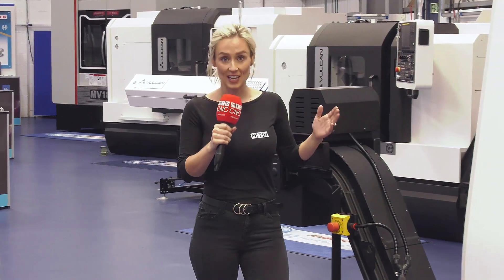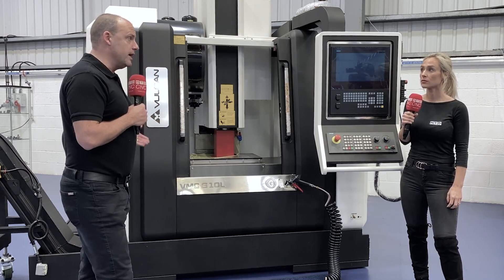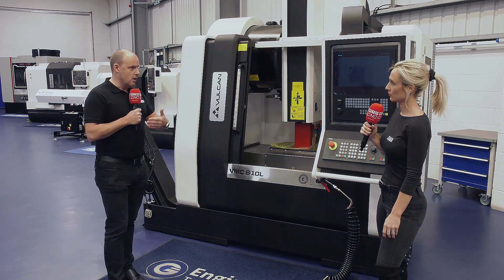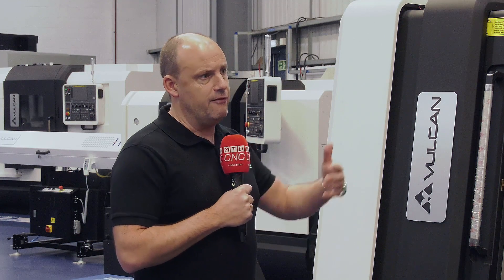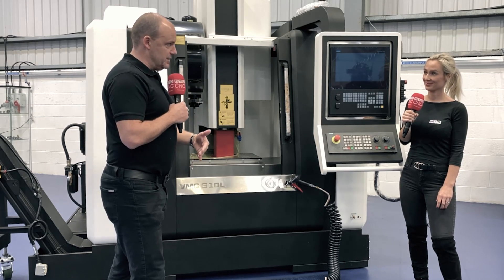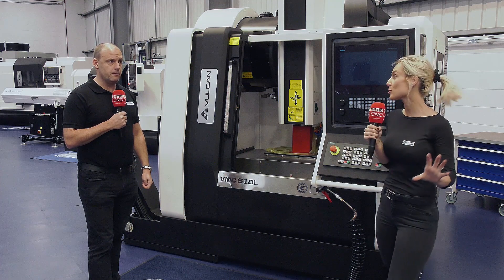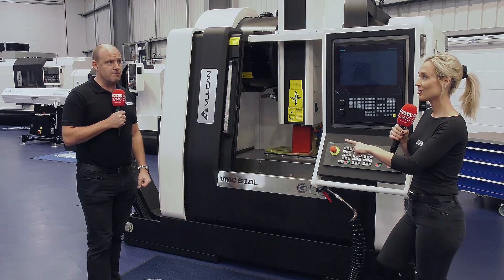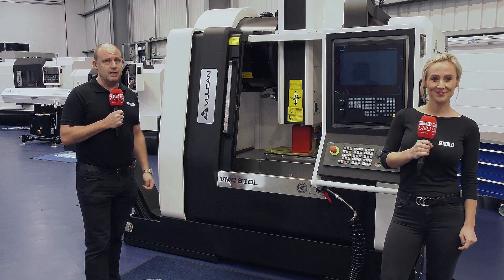Only introduced this year and already sold plenty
The Vulcan range of machine tools was introduced to the UK market in June 2020. Over the course of the last few months ETG have already sold and installed plenty of machines. Having already visited some of these new users it's clear to see that the introduction of the Vulcan entry level machines was a smart move.